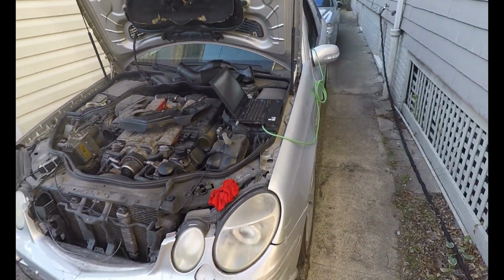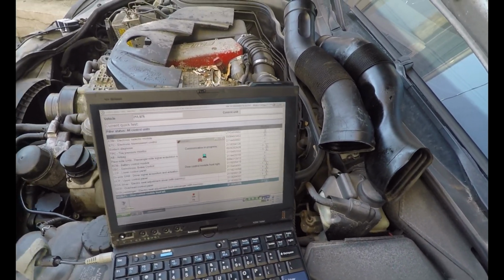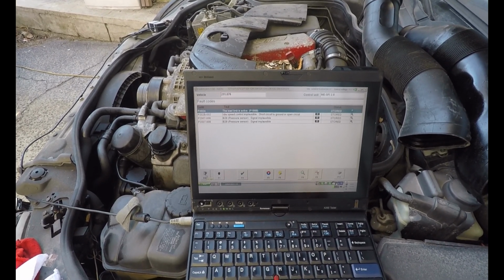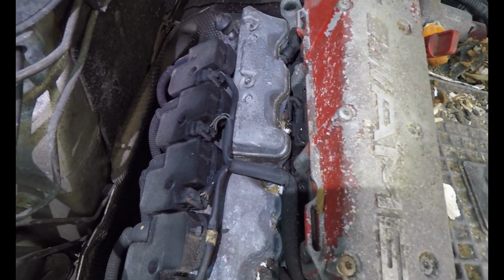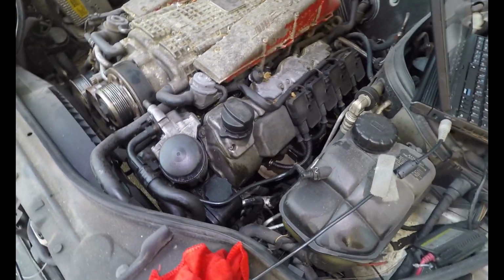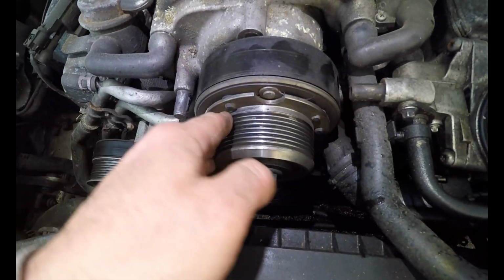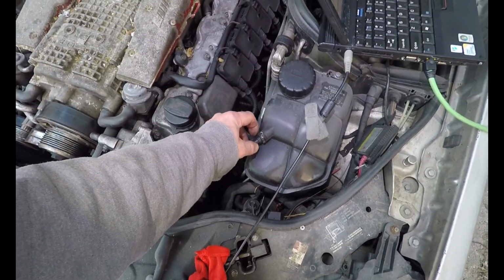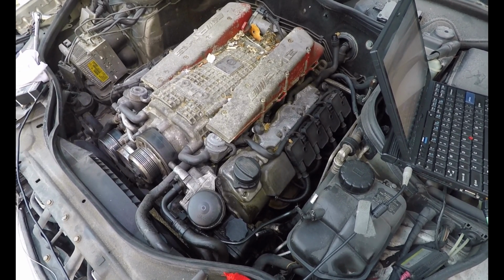Starting repairs on Mercedes E55 AMG, W211. First look under the hood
Independent Mercedes Benz diagnostic and repair service